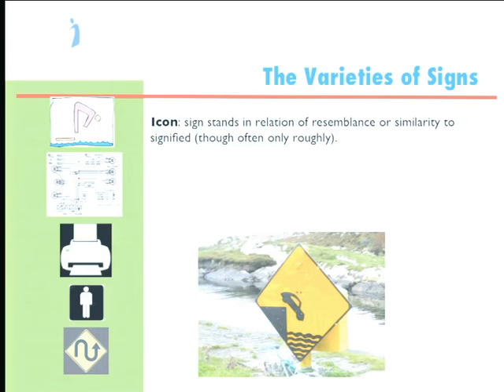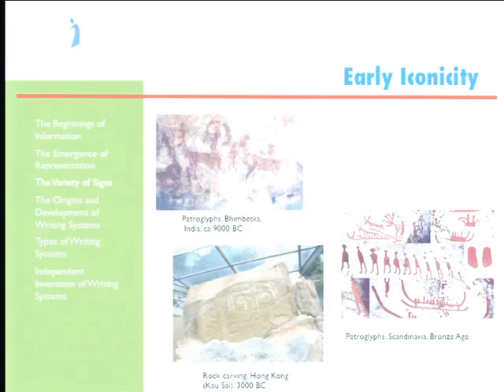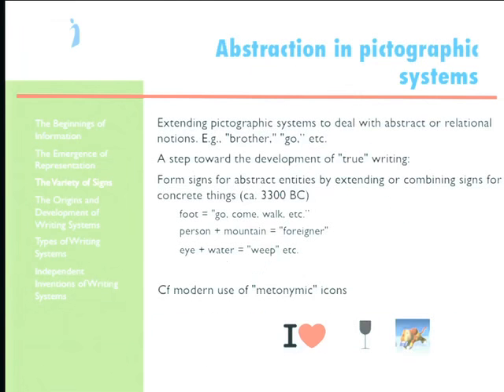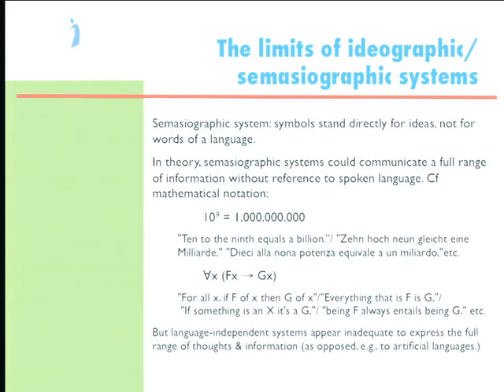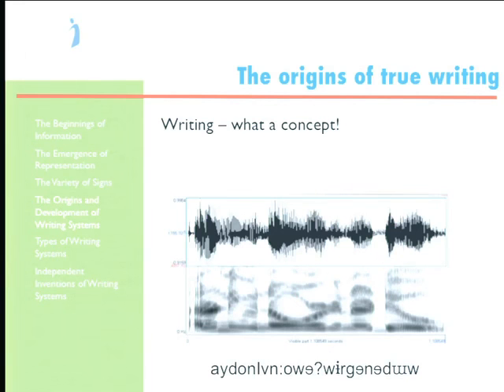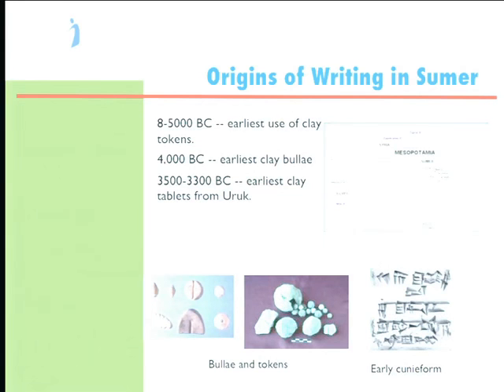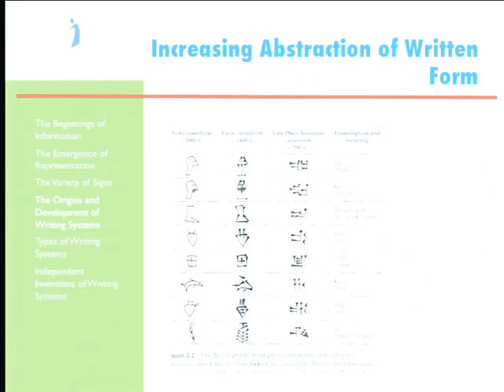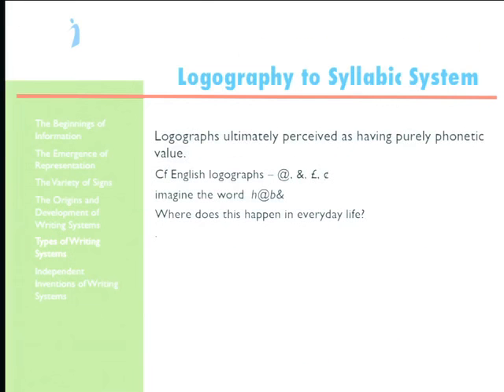04 2012 01 26 Lecture 4001